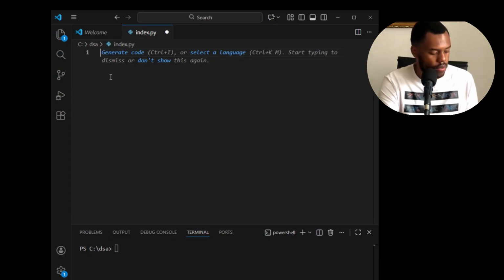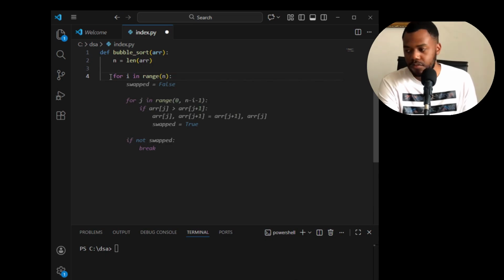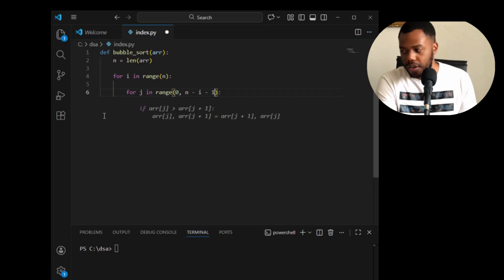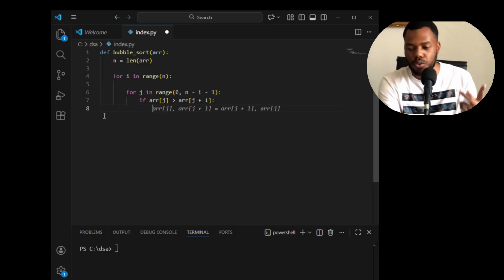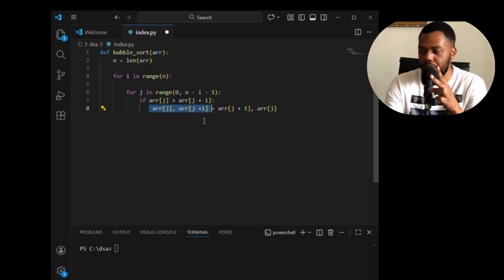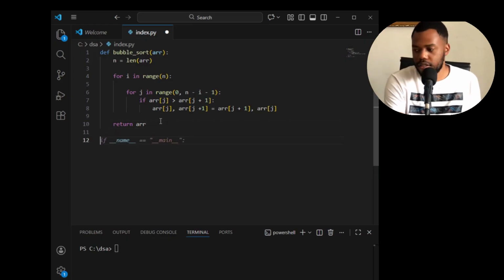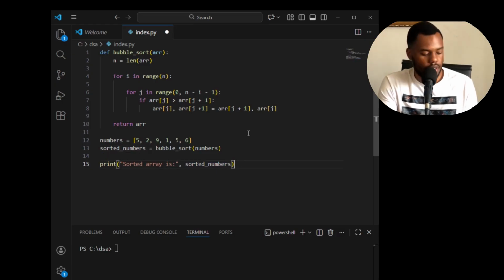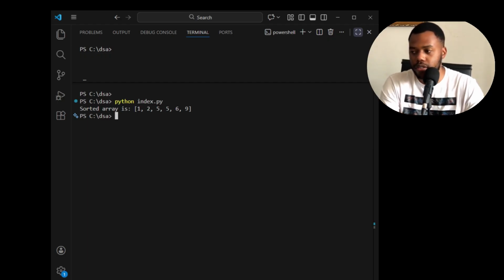Bubble Sort Explained in 5 Minutes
Learn how the Bubble Sort algorithm works using Python in this beginner-friendly tutorial.

A simple Python implementation

Time complexity explained in plain English